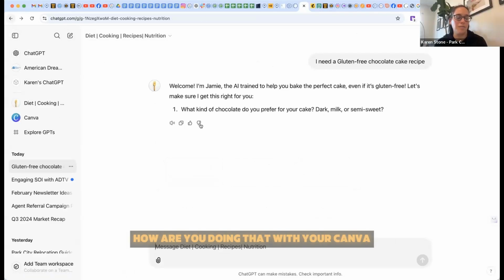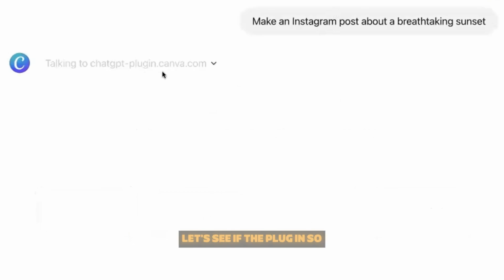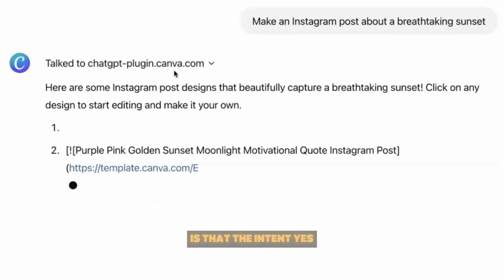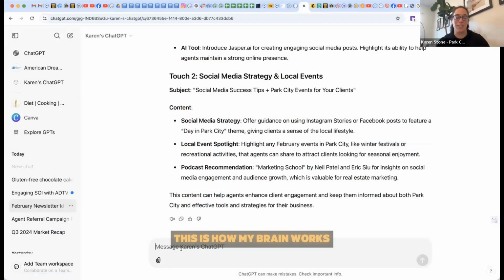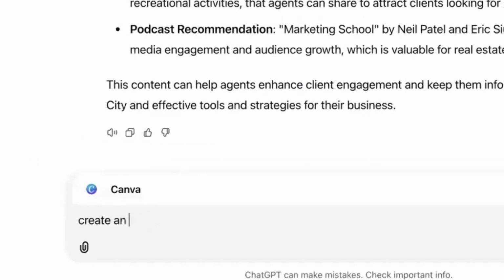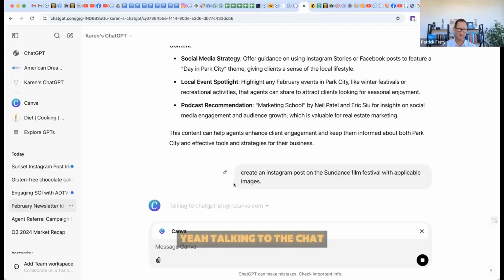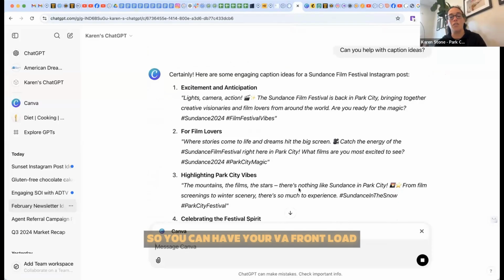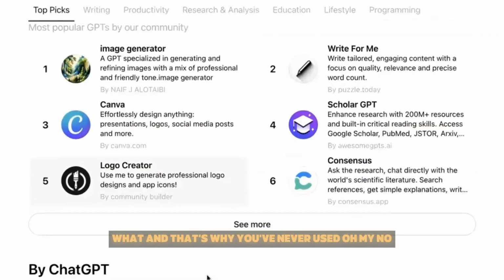ChatGPT "Explore GPTs" That Every Real Estate Agent Needs!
Discover the power of custom GPTs in ChatGPT and how real estate agents can use them to streamline workflows, automate tasks, and boost productivity. Join me and Karen Stone as we explore AI-driven tools like My Listing Buddy, Canva integrations, and tips for building effective digital marketing VA teams.

Do you need a Coach? Meet with Austin; he is the best person to talk to.

STEP 3: For all SAN DIEGO real estate Buyer/Seller REFERRALS or opportunities;
👉 Reach out to my wife and agent partner, Carly Ferry

YouTube Chapters
00:00 Introduction to Custom GPTs
00:20 Exploring GPTs in ChatGPT
00:32 Featuring Karen Stone on Digital Marketing Teams
00:38 Using GPTs with Virtual Assistants
01:00 Exploring the "Explore GPTs" Button
01:22 Examples of Custom GPTs (Ted Talk Writer, Comedy)
01:37 Integrating Canva and GPTs
02:16 Demonstrating Canva Integration Challenges
03:25 AI Visual Output Review
04:03 Using GPTs for Social Media Captions
04:30 Preparing Marketing Content with GPTs
05:00 Insights on GPT Use Cases and AI Tools
06:01 My Listing Buddy GPT Overview
06:26 Automating Listing Descriptions and Marketing
06:38 Closing Thoughts